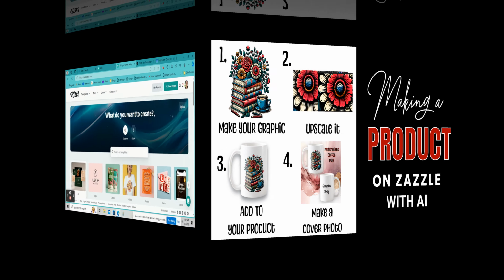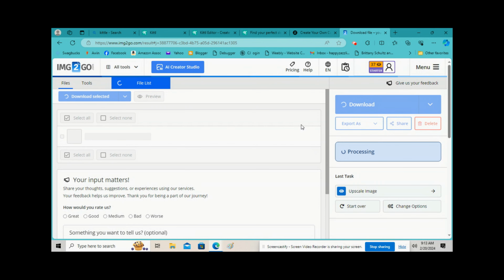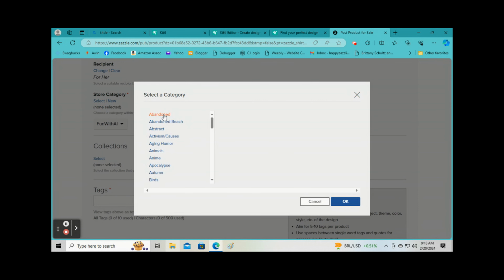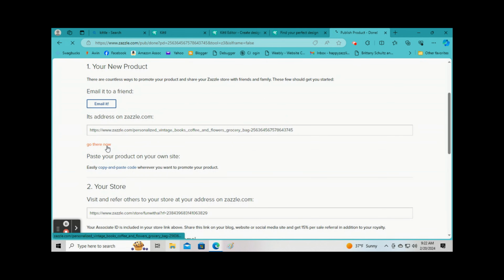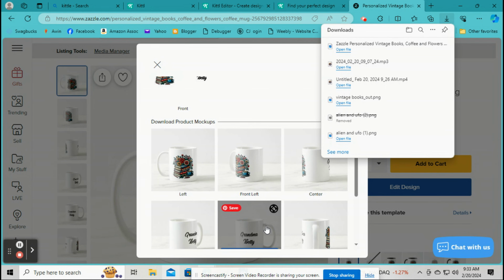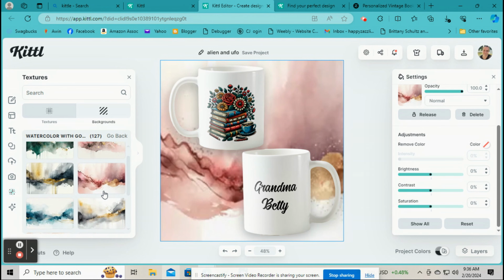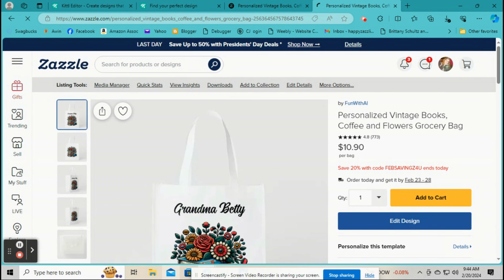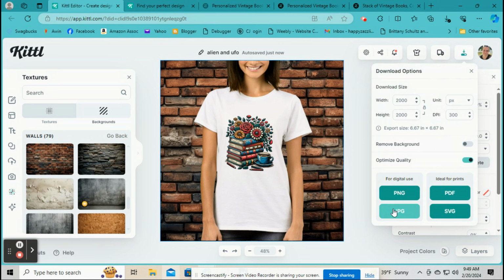Make an Image in Kittl, Upscale in Image2Go and Upload to Make Zazzle Products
A couple days ago I did a video on making graphics in Kittl and adding them onto your Zazzle products. Someone pointed out that I should upscale the image first. So i made another video and included the upscaling.